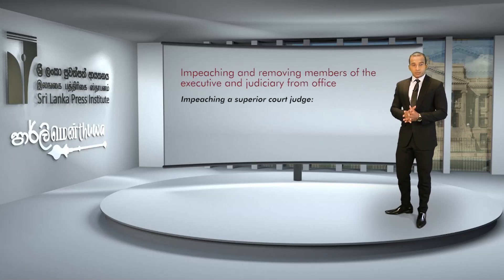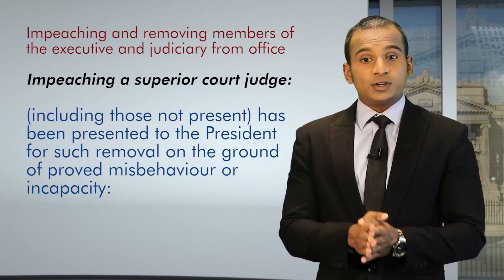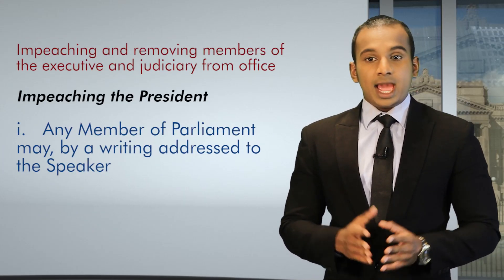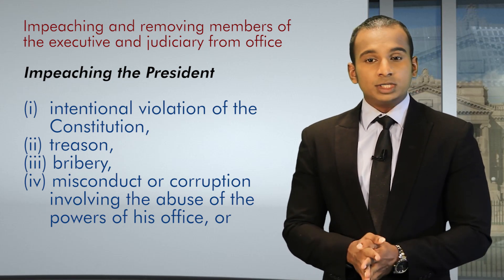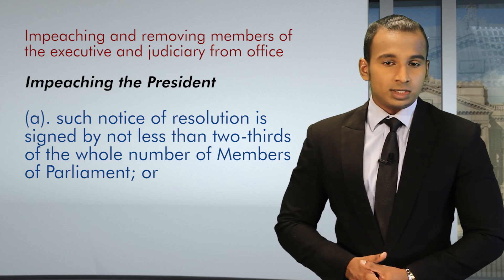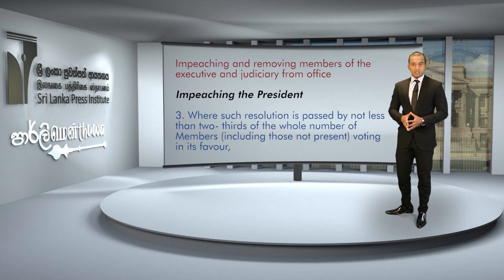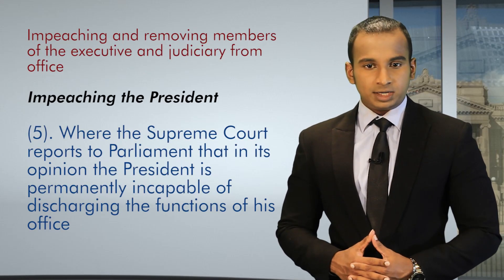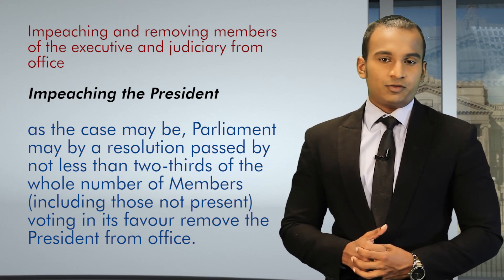Parliamentary Committees - Part XVI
Parliamentary Committees - Part XVI (English LMS module 02)